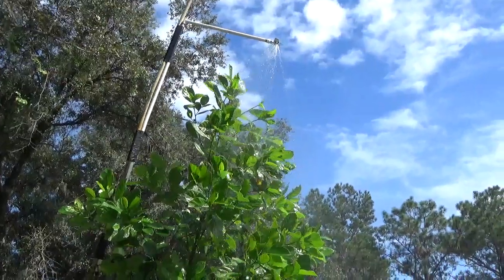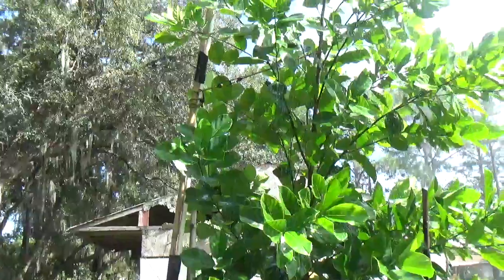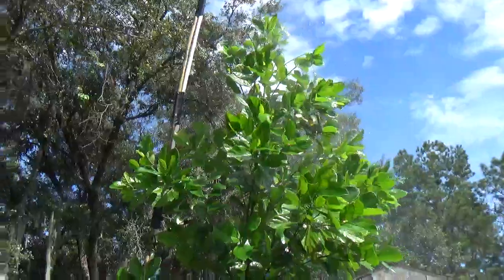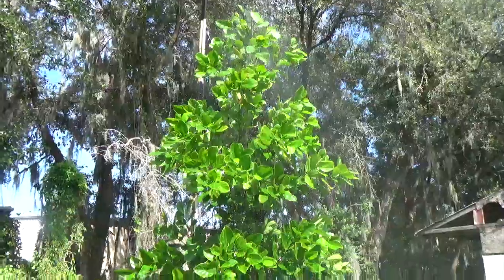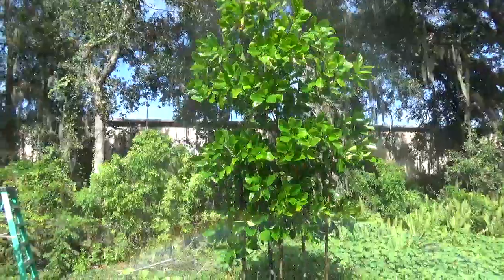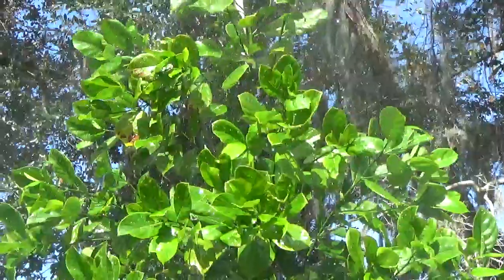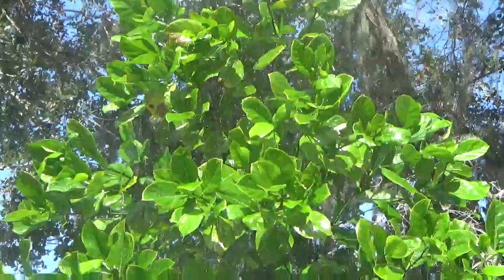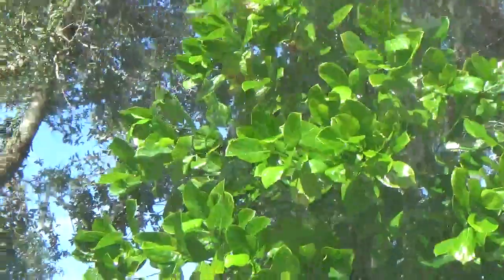Shower Freeze Protection for a Jackfruit Tree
This is an experiment for freeze protecting my nearly 15 foot tall Jackfruit tree which is not yet two years old. If we get a freeze event I'll do an update video.